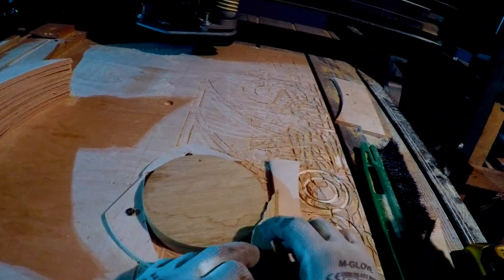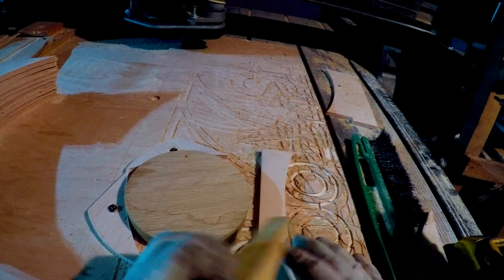Creative Christmas Decor: Making a Plywood Tree from Scratch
Impress your friends and family with a unique Christmas tree made entirely out of plywood. I'll show you everything you need to know, from cutting the plywood to assembling your finished tree.